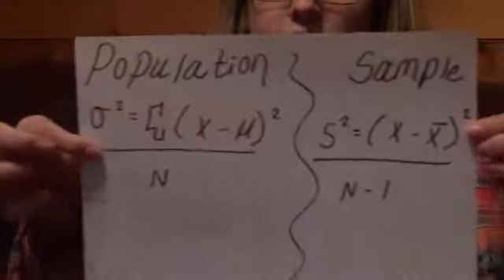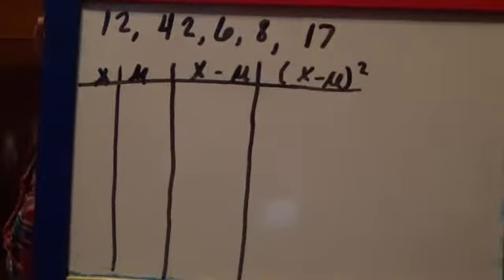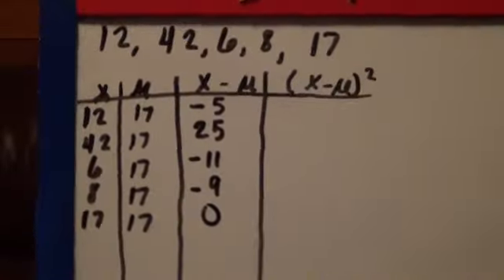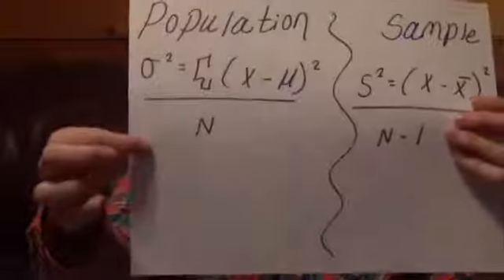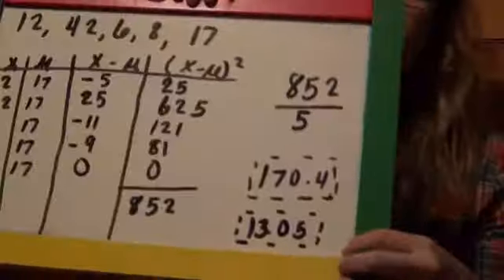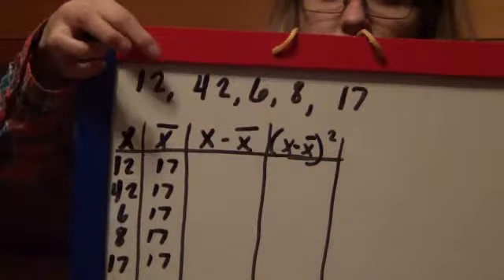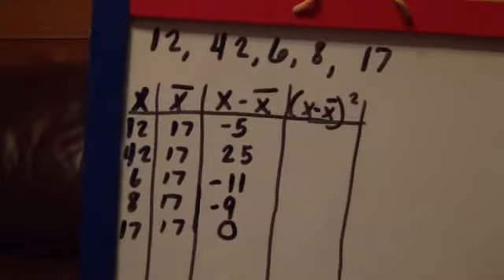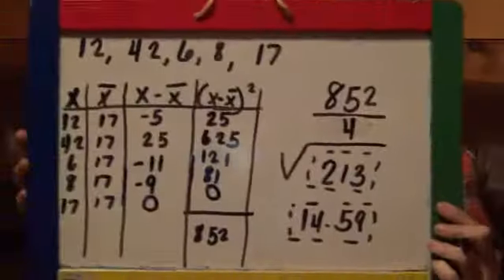Deviance and Standard Deviation for Educational Statistics Spring 2014